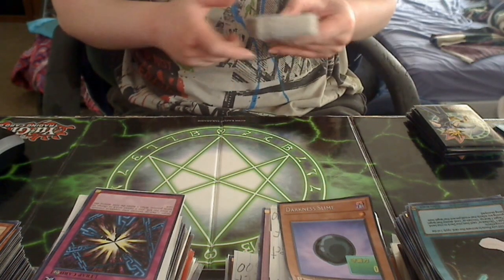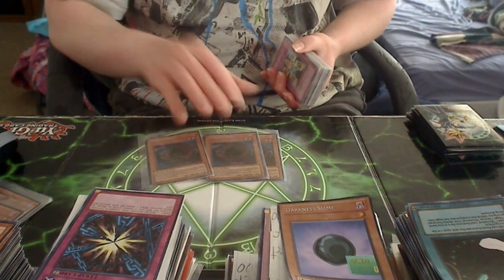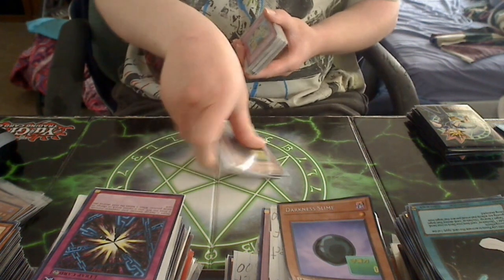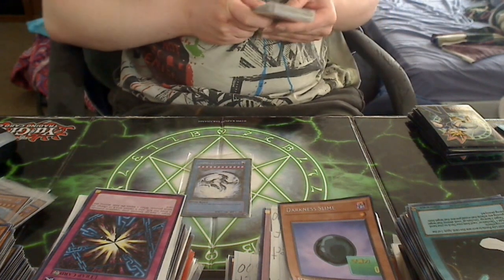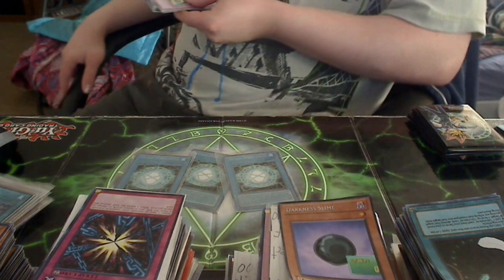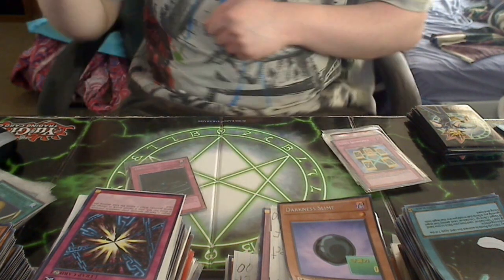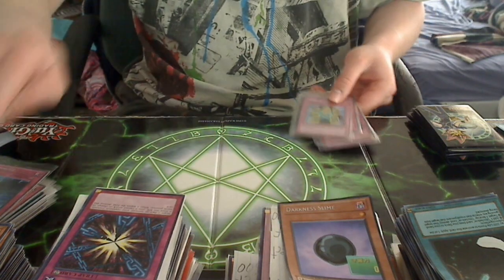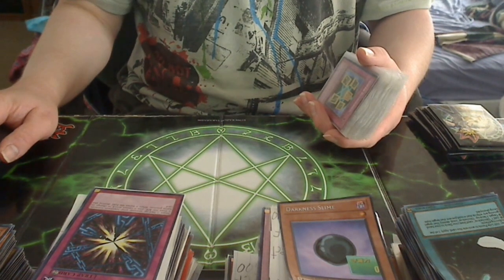nightshroud darkness deck 2013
it has returned enjoy